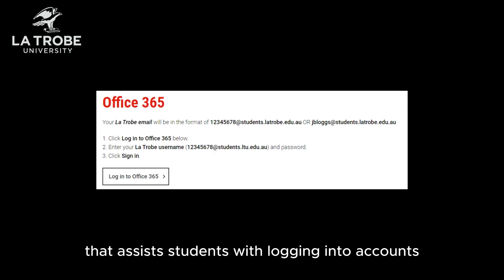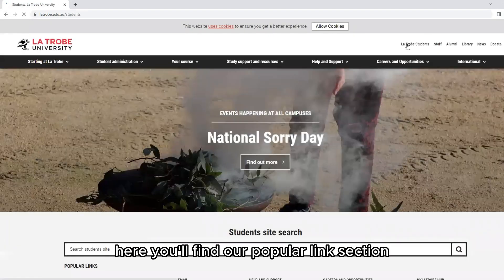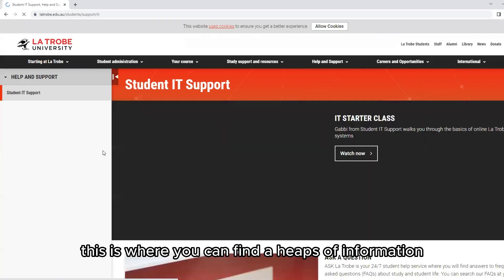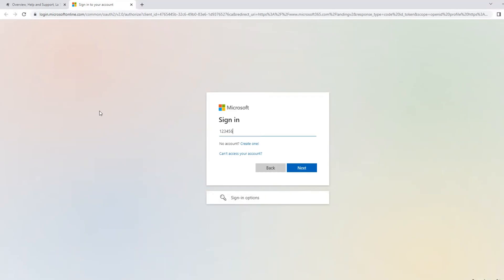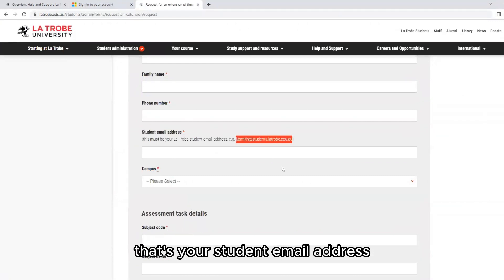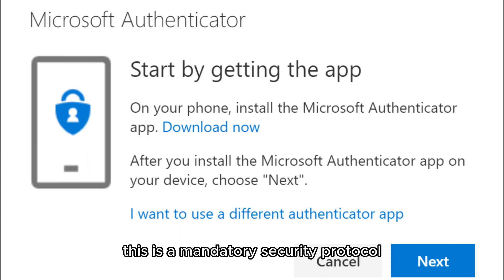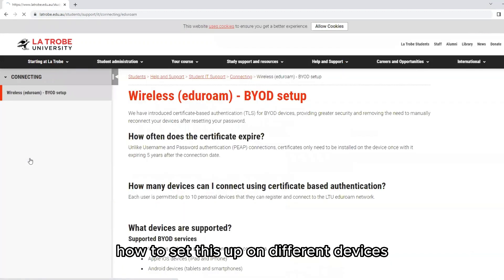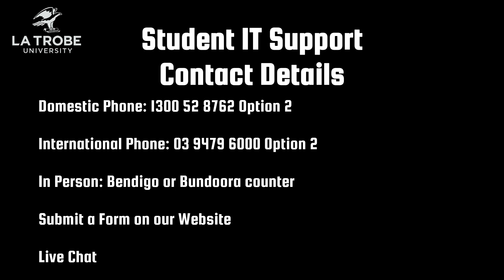La Trobe Student IT Support Starter Class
Courtney from Student IT Support walks you through the basics of La Trobe University's online systems.

For further support or more information, visit the Student IT Homepage

Late Tears by Muspace Lofi